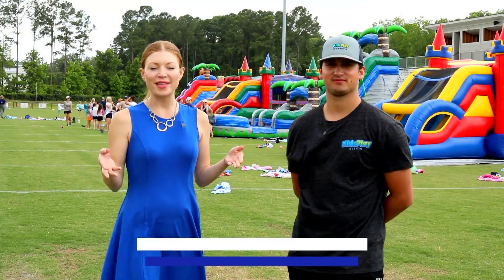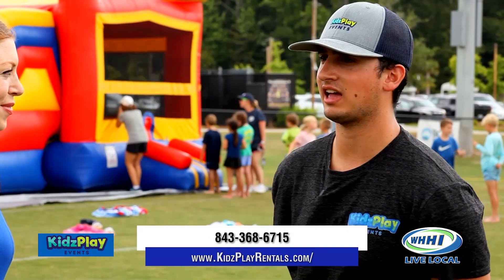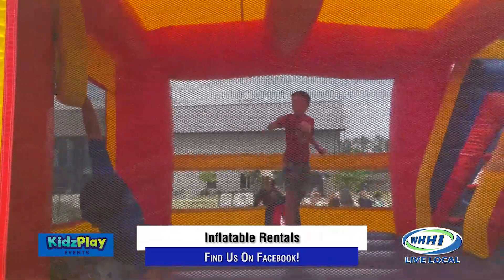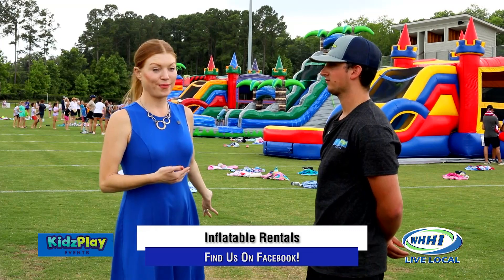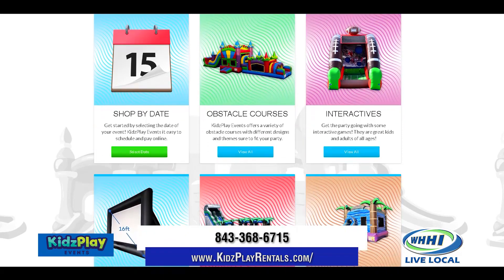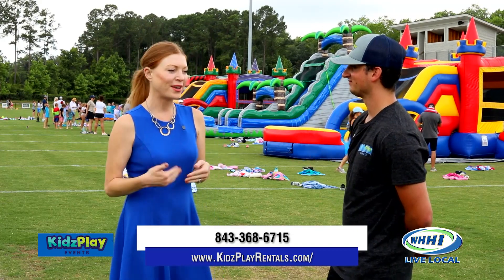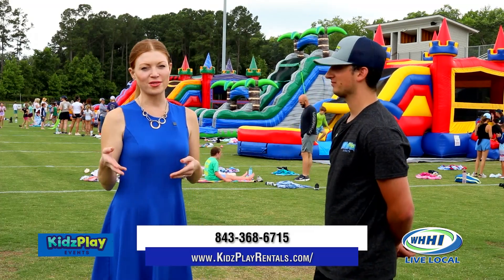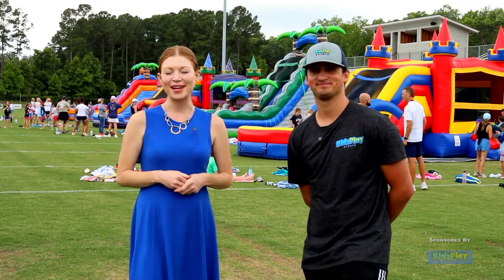TALK OF THE TOWN | Guy Annunziata: Inflatable Rentals | KidzPlay | WHHITV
Guy Annunziata
KidzPlay

Talk of the Town Hosted by Robyn Zimmerman

May 2023

32 Office Park Rd, Hilton Head Island, SC  29928